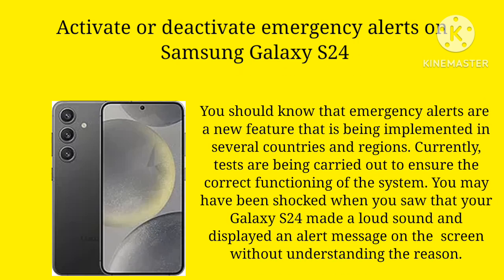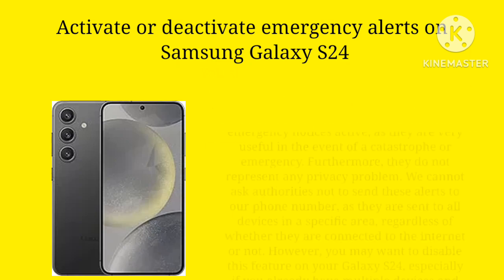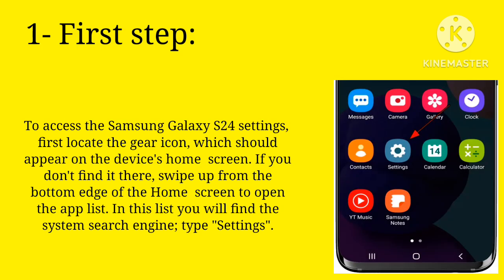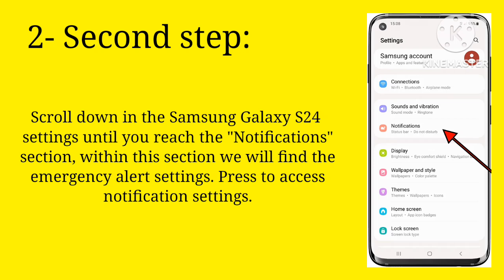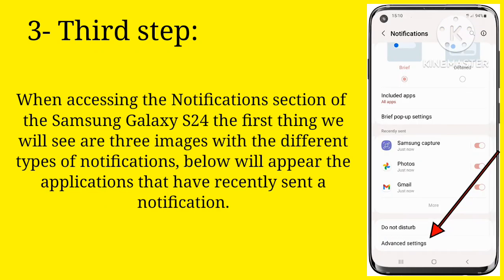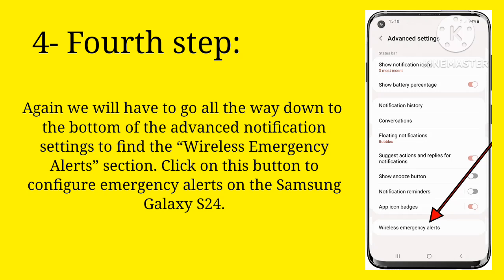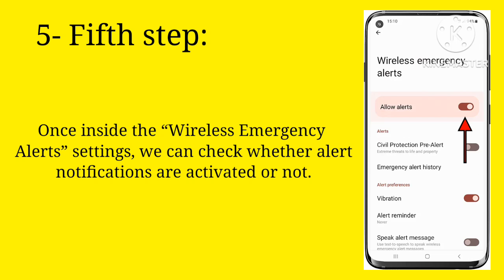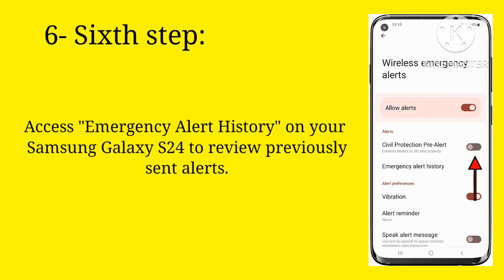Activate or deactivate emergency alerts on Samsung Galaxy S24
Have you recently received an emergency alert test on your Samsung Galaxy S24 and want to deactivate it? Don't know if you have emergency notifications activated and want to enable them? Do you want to check the emergency alerts you have recently received? Whatever your case, or if you simply want to check if wireless emergency alerts are turned on on your Galaxy S24, here we will explain how to do it. We offer you a step by step with images so you don't get lost.

You should know that emergency alerts are a new feature that is being implemented in several countries and regions. Currently, tests are being carried out to ensure the correct functioning of the system. You may have been shocked when you saw that your Galaxy S24 made a loud sound and displayed an alert message on the  screen without understanding the reason.

Logically, we recommend keeping these emergency notices active, as they are very useful in the event of a catastrophe or emergency. Furthermore, they do not represent any privacy problem. We cannot ask authorities not to send these alerts to our phone number, as they are sent to all devices in a specific area, regardless of whether they are connected to the internet or not. However, you may want to disable this feature on your Galaxy S24, especially if you already have multiple devices and would prefer to prevent them all from ringing simultaneously.